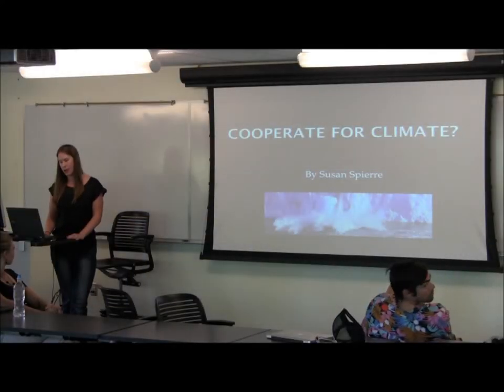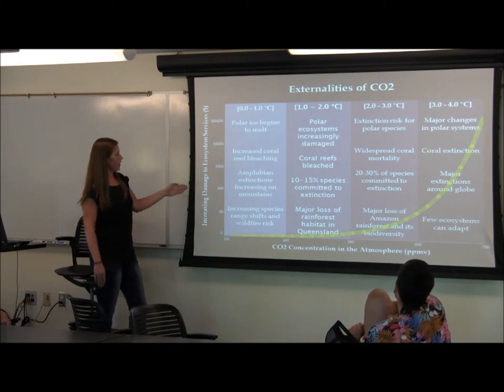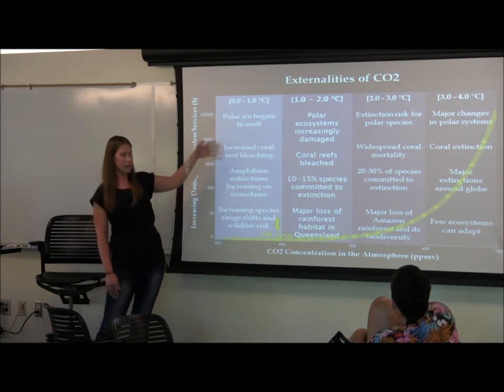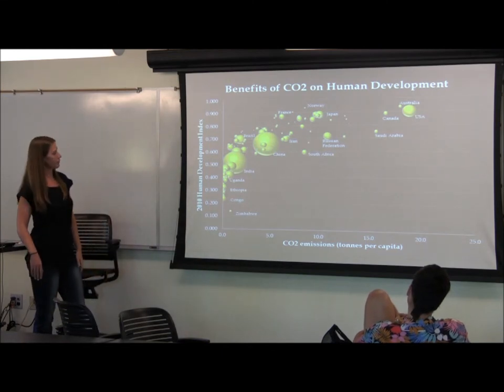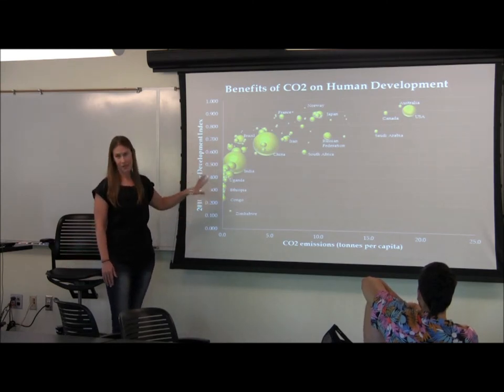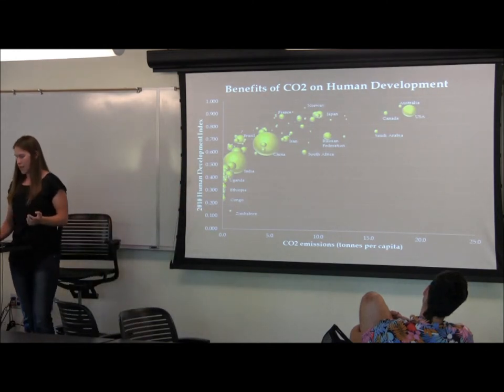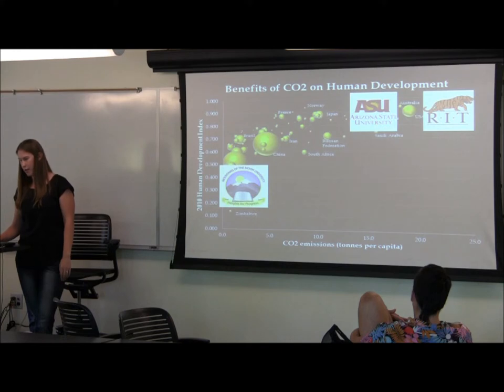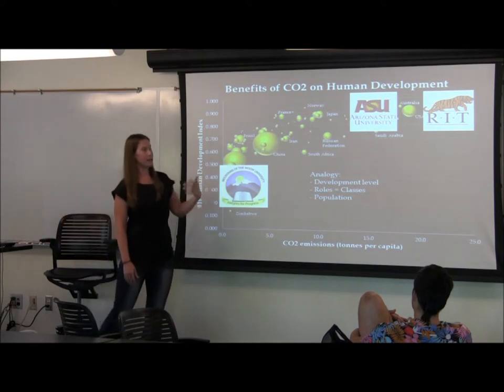Cooperate for Climate part 1 of 3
This is the first part of my lecture on 'Cooperate for Climate' where I discuss the analogy between the Externalities Game and Climate Change.